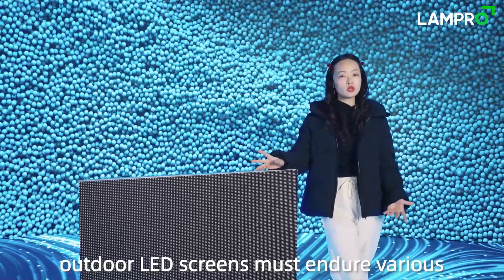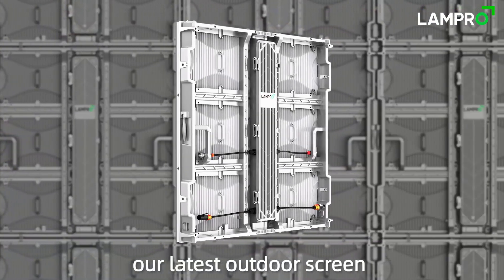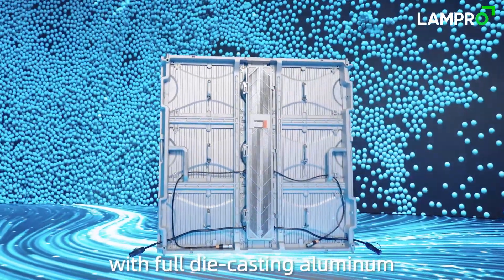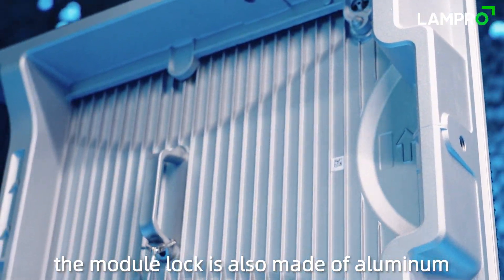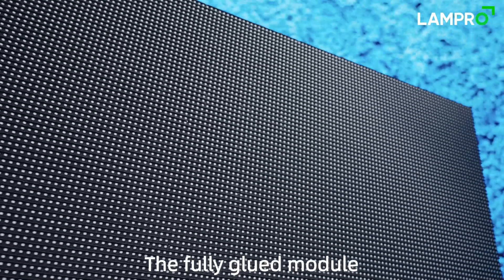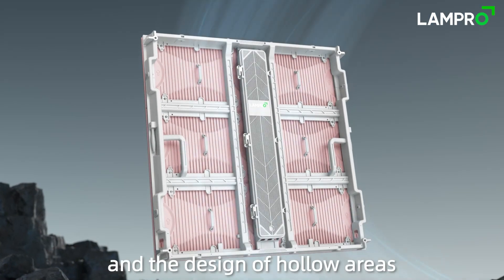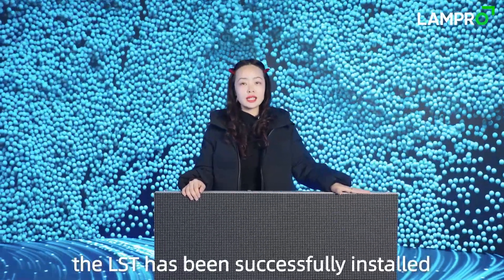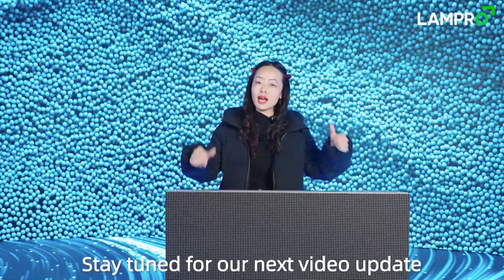LAMPRO LST Outdoor Product Introduction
Seeking an outdoor LED display that delivers fine images while withstanding different extreme weathers? LAMPRO LST will be what you need! Boasting full die-casting aluminum cabinet & bottom shell, it's able to resist high pressure without any deformation and operate stably still under heavy rain, snow or severe heat with an IP66 protection level. Click below to unfold more robust capabilities of LST.